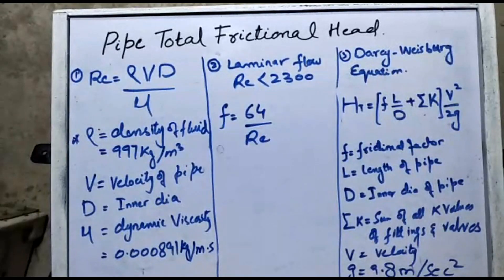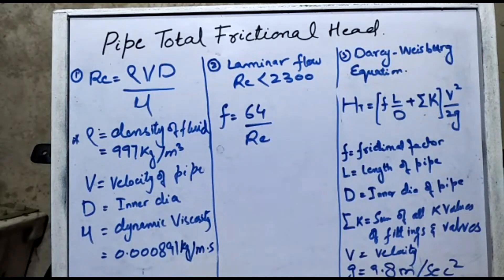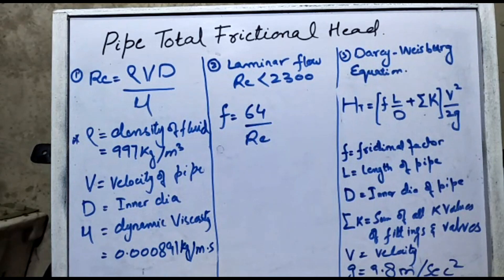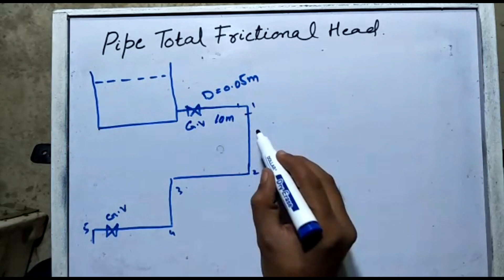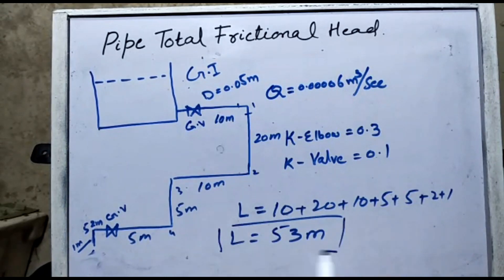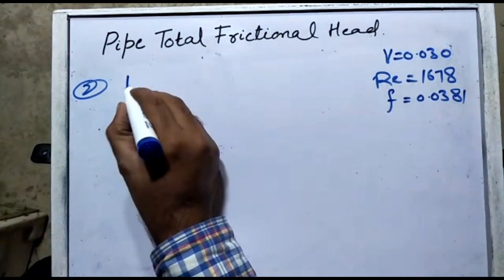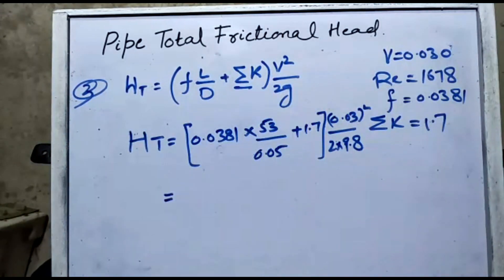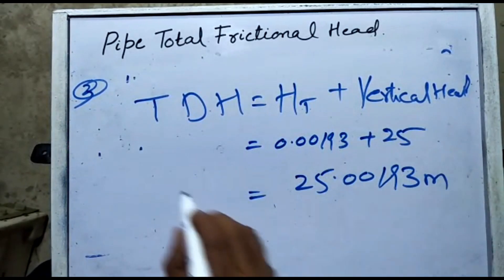Pipe Frictional Head Calculation by darcy weisbach formula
This Video describes that how we can calculate total frictional head and total dynamic head by using formulas.